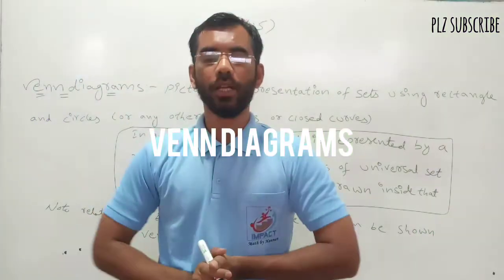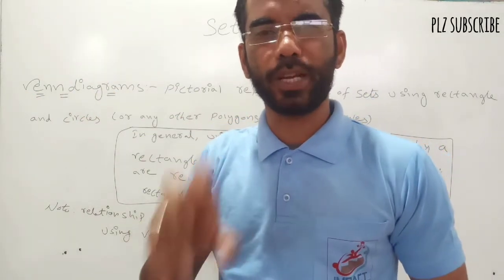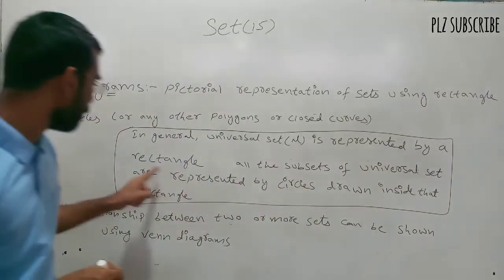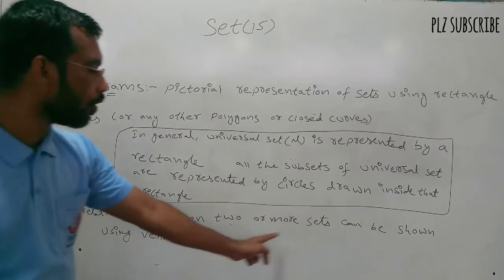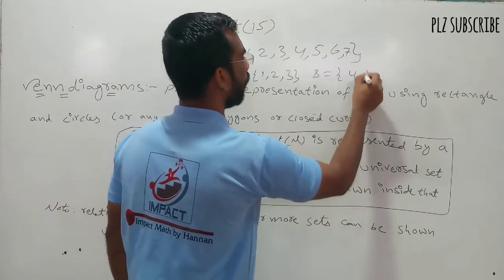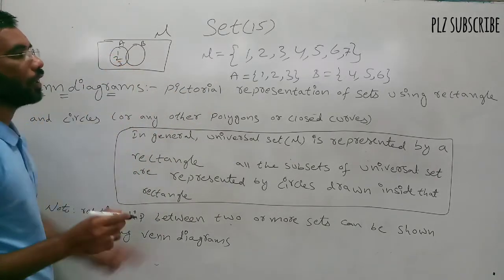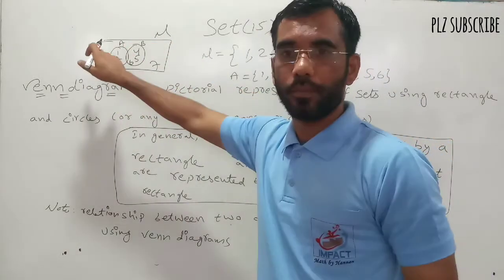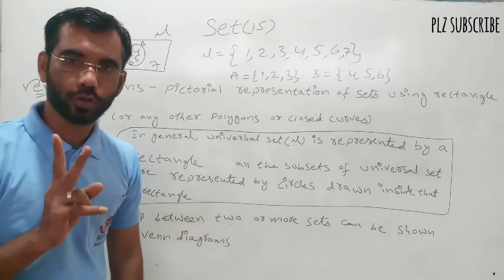set part(15):Venn diagrams